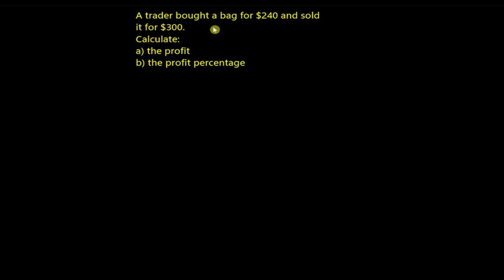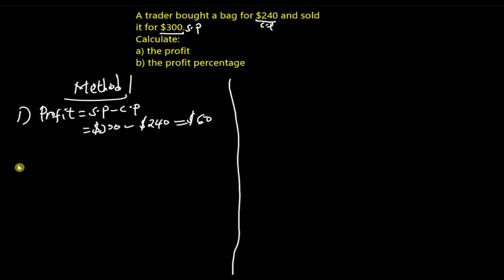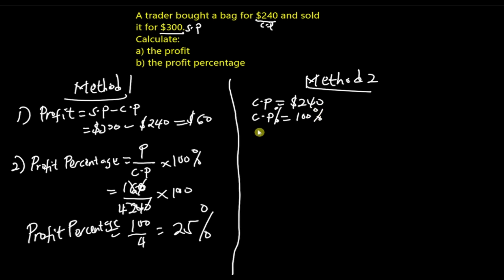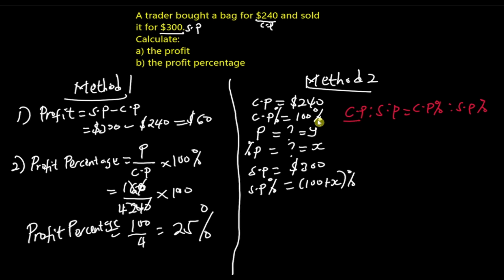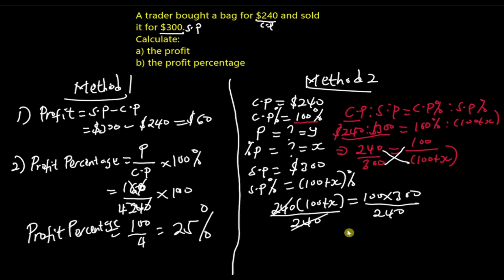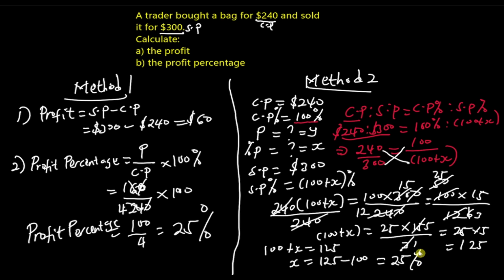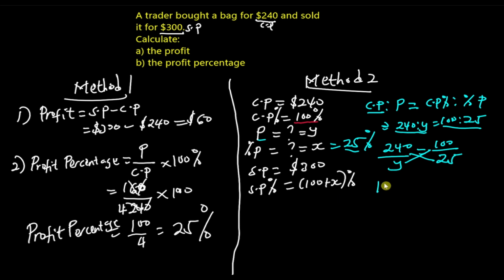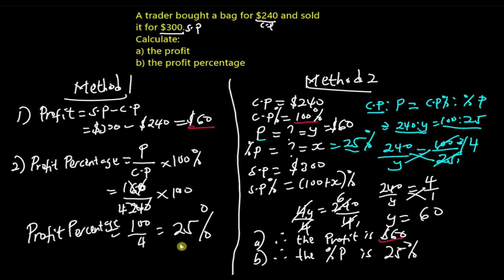PROFIT | COST PRICE & SELLING PRICE | IGCSE MATHS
In this lesson, you will learn how to solve profit questions using cost price (CP) and selling price (SP).
The video covers how to calculate profit, profit percentage, and how to find missing values such as selling price or cost price.

This lesson is suitable for IGCSE students and anyone learning the basics of profit and loss.
All questions are explained step by step using clear exam-style examples.

📌 Topics covered in this video:
– Meaning of profit
– Calculating profit
– Profit percentage
– Finding selling price
– Finding cost price

This is part of a Profit and Loss series. A separate video on Loss will follow.